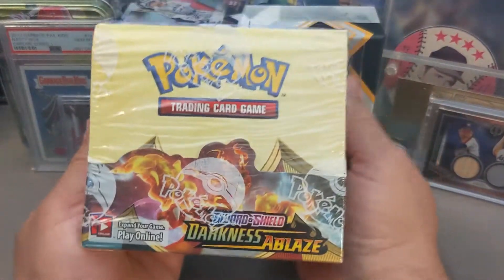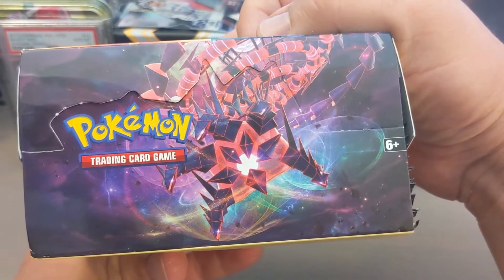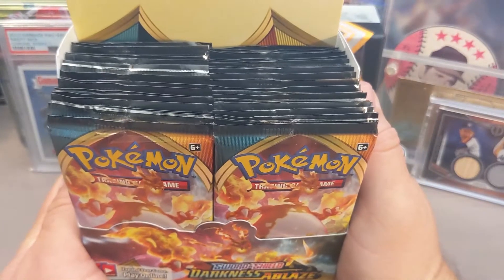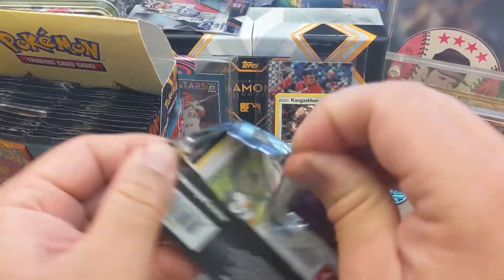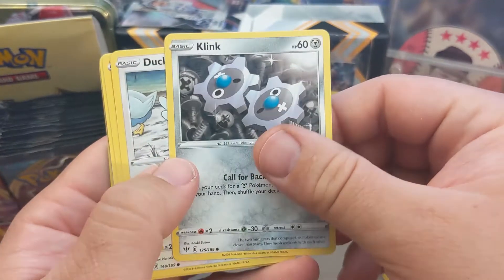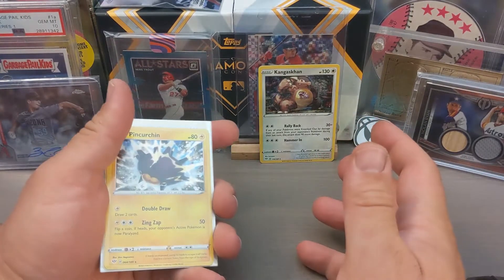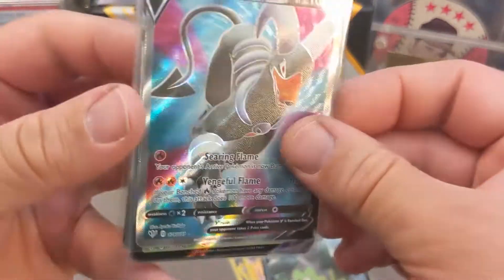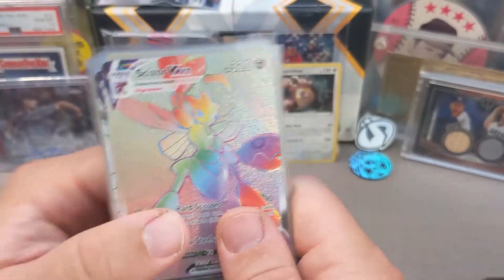*NEW* Pokémon Darkness Ablaze Booster Box Rip! 😻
Watch my son and I rip into an entire booster box of the newest Pokémon set release, called Darkness Ablaze! We will be searching for the Charizard Vmax among other hits. Watch to see the kind of pulls you can expect from a booster box of product.